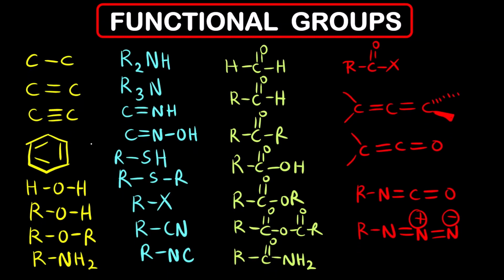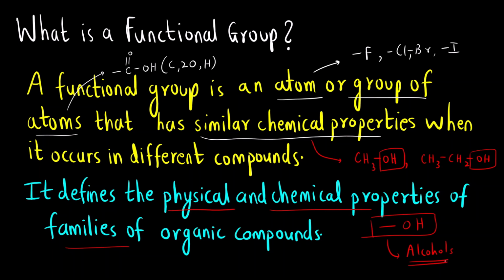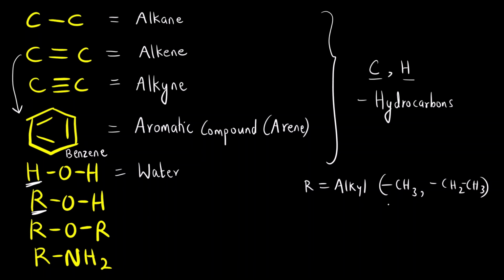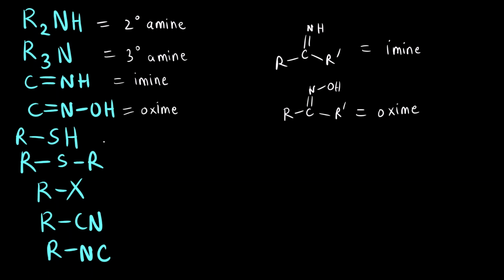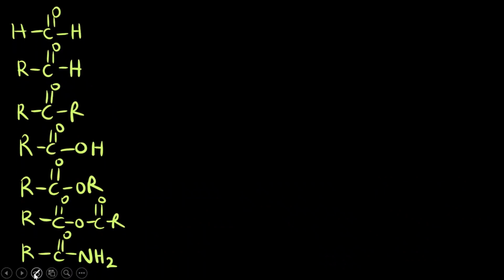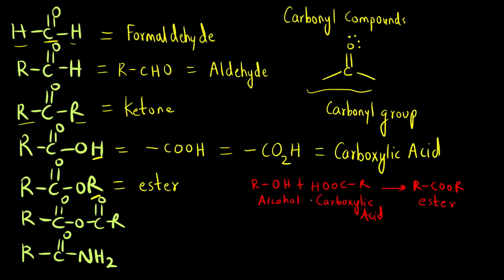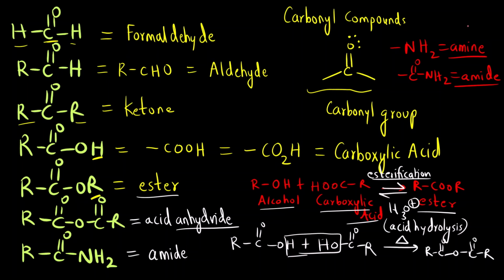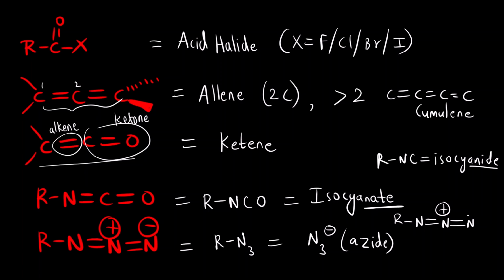Functional groups in Organic Chemistry | Class 12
Hello Everyone!!!

In today's video, we are going to learn Functional groups in Organic Chemistry.